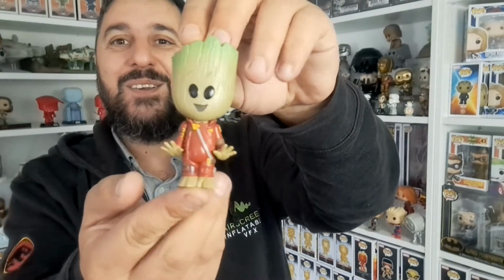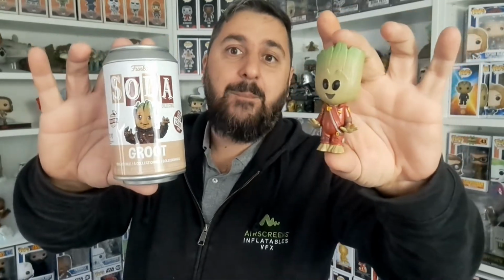GROOT Funko Soda from Smyths - Bargain Of The Week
This weeks Bargain Of The Week is a funkosoda and was picked up in smyths for just £5.

Did I get a chase ?

If you would like to send links/products/challenges for me to check out and review, please use email above.

We bought and paid for all the products ourselves (unless stated otherwise in the video). Please be careful if you decide to order a Mystery Box online. You don't know where they are coming from, who they are from and also you are risking your money. Wear gloves when you unbox these.

UK Random